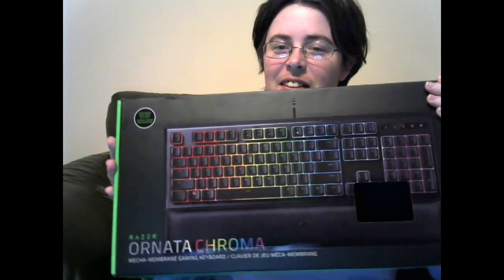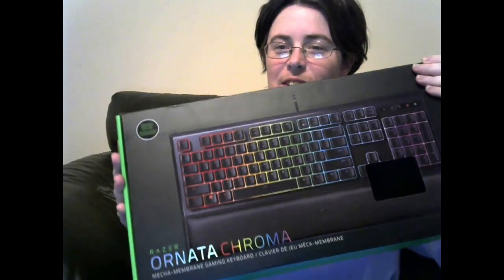Vlog: New Keyboard, GEEKIN' OUT Right NOW!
I know I totally Geek out right here and then I show you the magnetic Force but hey worth it I love this freakin' keyboard so much!  I will treasure it forever.  The three images you see in this video can be found on my Deviantart Page below.

DeviantArt: Drakague.deviantart.com